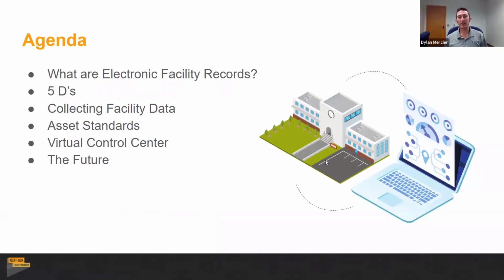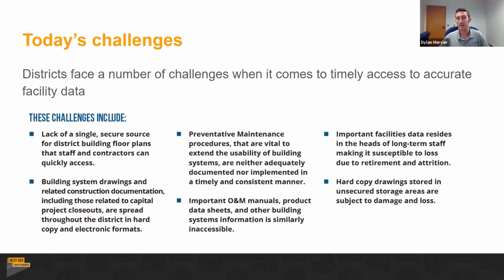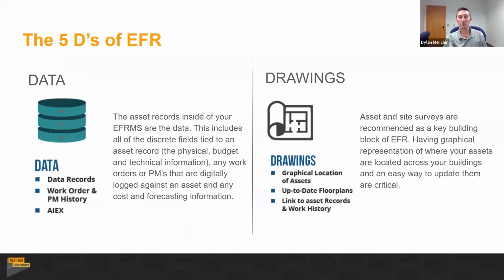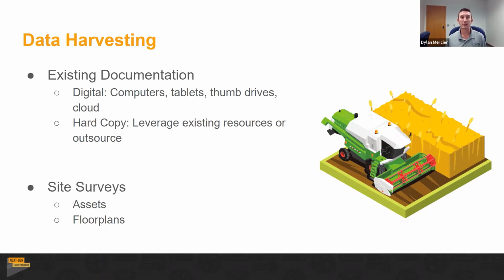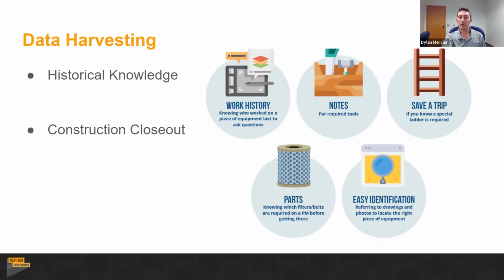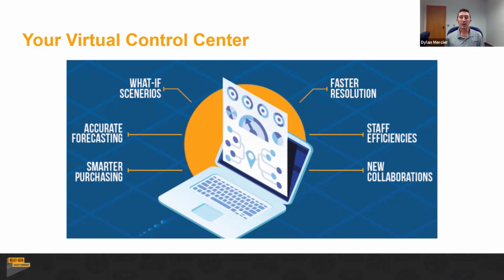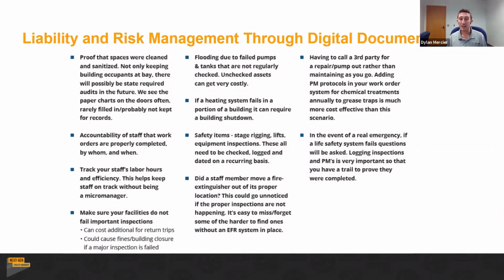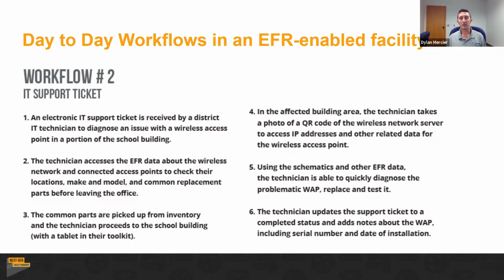NGFM Webinar - Introduction to Electronic Facility Records (EFR)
In this webinar, we introduce the concept of Electronic Facility Records (aka EFR) to facility managers and directors. Having digital records of your facility makes day to day management tasks easier as well as hard decisions and budget plans. Taking your facility and asset data digital is a big lift, but we talk through ways to get started and take a look at what your facilities could look like once you have adopted EFR.